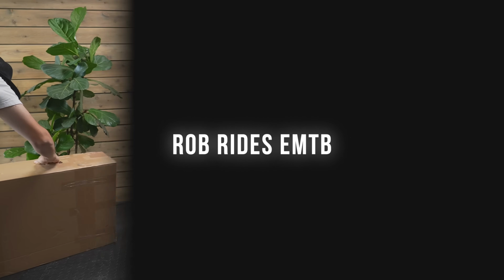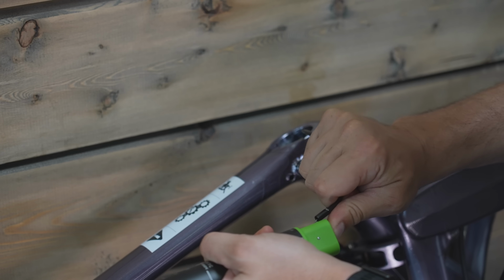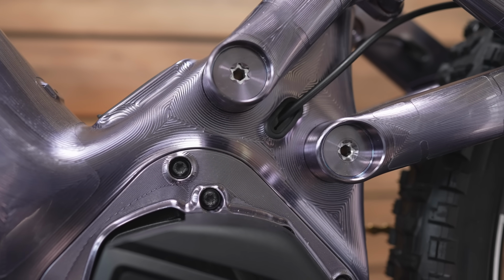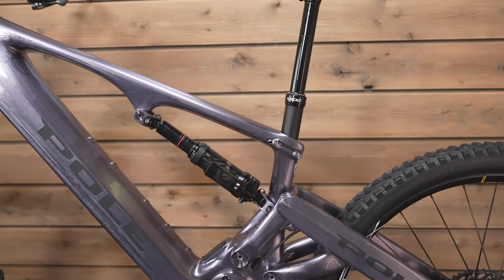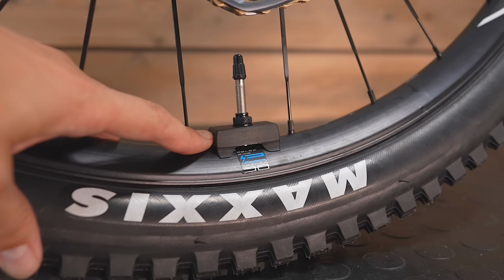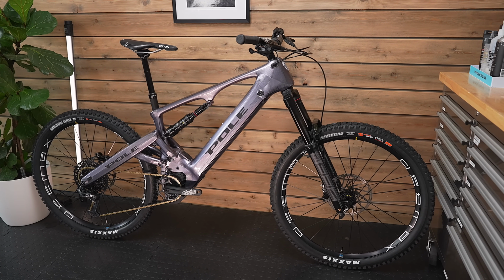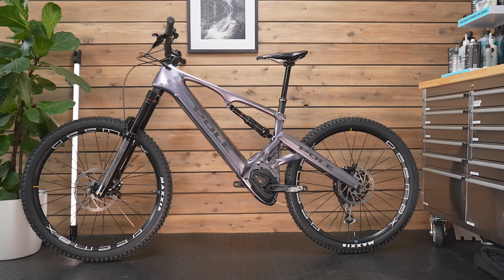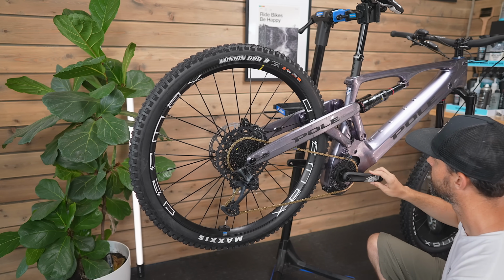This Bike Could Be The Future of eMountain Biking...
This fully CNC'd ebike, the Pole Voima, has an incredible 190mm of suspension travel both front and rear, and has some real forward thinking geometry...

Pole have been running future-geometry on their bikes for years and what they were going 4 years ago is now adopted by big brand manufacturers. Could this Voima be ahead of the game again?

The frame has an Electrophoretic Clearcoat, this one in a Storm Grey colour. The coat is mostly used in industries whose applications have to resist mechanical strain and environmental impacts like salt. It’s also commonly used in the jewellery industry. The coating system has a hard surface and completely clear looks the same as the RAW finish.

The Pole Voima is priced from 6,443.55€ Exc Vat.

Bosch Smart Gen 4 motor
750Wh removable battery
29" wheels front and rear

This Channel is supported by the following partners (and videos may include promotional products, including paid product placement) from:
Peaty's Products. By Riders, For Riders